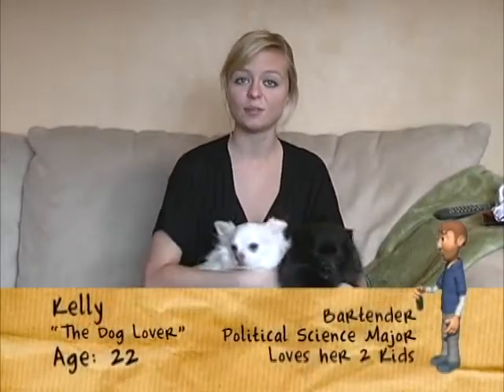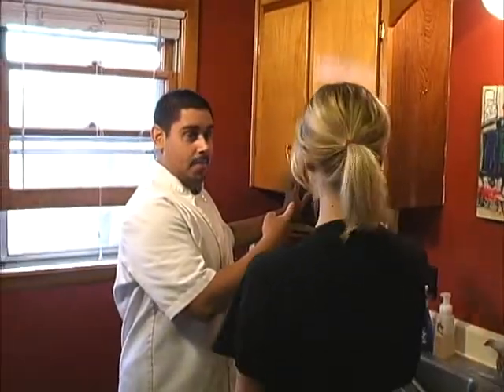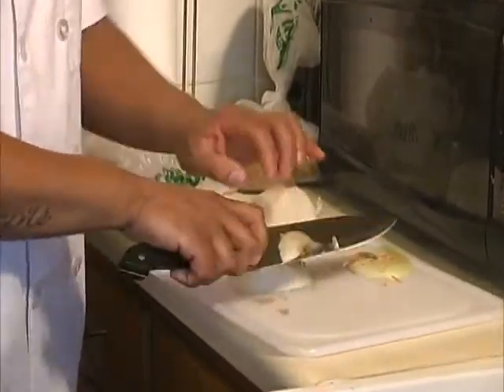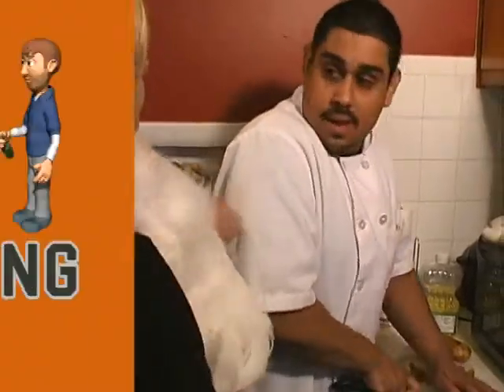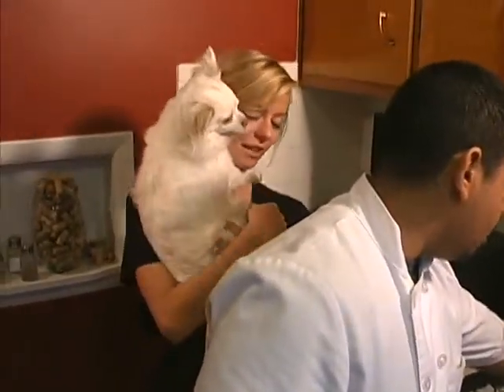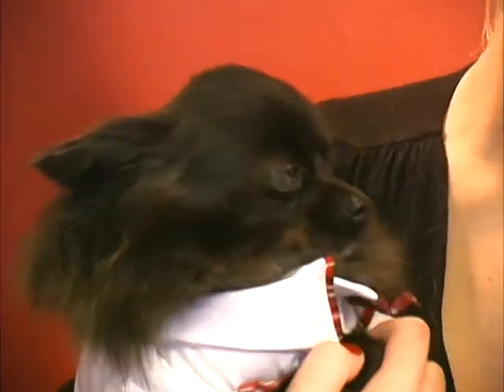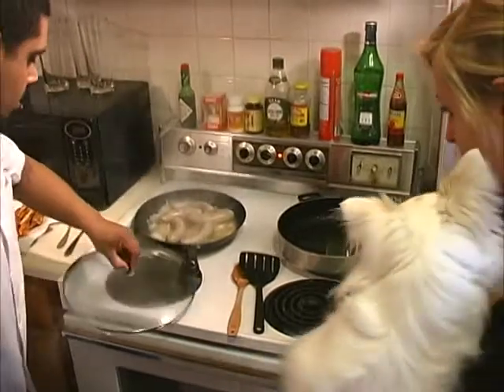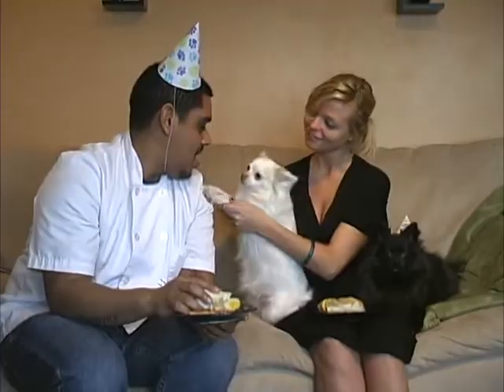College Cooking Show Ep. 1 - Kelly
In this episode of The College Cooking Show, Chef Anthony Cucina tries not to inhale and choke on dog hair while cooking Kelly her first homemade meal in 3 and a half years!